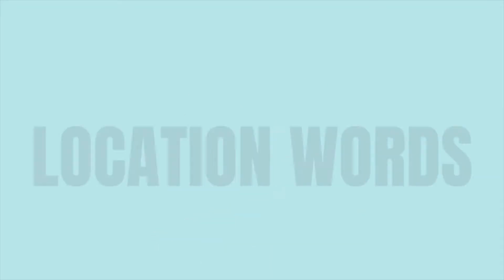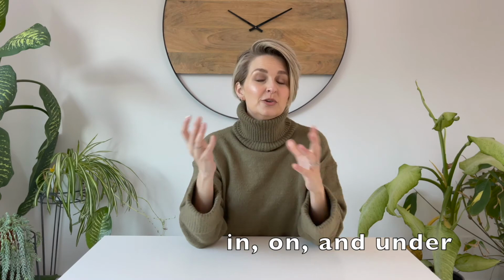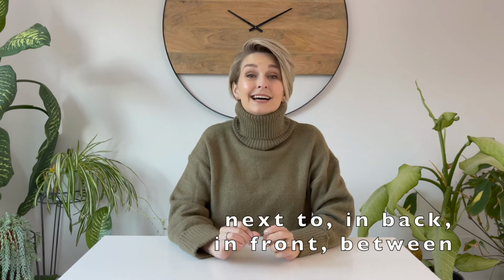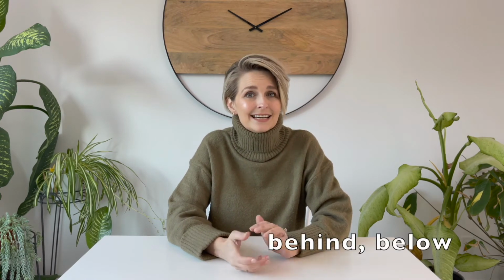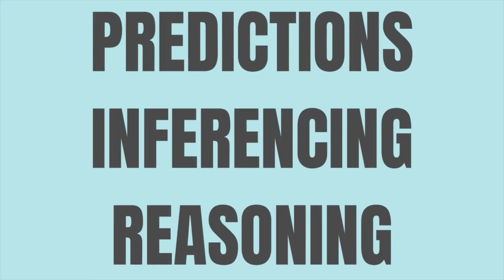0001 Seven Ways to Build Speech & Language Skills With An Elf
Want the cheat sheet? and follow the instructions!

Early intervention is crucial, and there is no one better than a parent to unlock their child’s potential! After nearly two decades as a clinical speech therapist, I never get tired of seeing the faces of parents and children light up when they connect and communicate in new ways.

Enjoy all of the videos Talk Star Kids has created with you in mind. Drop me a question or comment - I love taking your ideas to create new videos just for you.

Receive free resources by email by signing up for my email list! Visit talkstarkids.com for details.

ARE YOU WORRIED ABOUT YOUR CHILD’S COMMUNICATION?
Seek help! If you are unsure how to connect with a Speech-Language Pathologist in your area, you have a few options.
- Connect with your family doctor and request a referral to a Speech-Language Pathologist available in your area
- If the child is under the age of three, many state agencies provide a free developmental evaluation, which can be billed through your insurance.
- If the child is over the age of 3, contact your local school district and ask for a free developmental evaluation.
- The American Speech-Language-Hearing Association (ASHA) ProFind search tool can help connect you with Certified SLPs in the United States.
- ASHA certification is maintained by several SLPs outside of the United States as well.
- Many US states require additional licensing. Check your state SLP licensure organization for more information. To find the link for your state,

In Canada:
- If the child is under the age of five, contact your local health authority and/or child development center for more information about services and evaluation options.
- If the child is over the age of three, contact your local school district and inquire about services and evaluation in your area.
- Speech-Language & Audiology Canada (SAC) offers a “Find a Professional” search tool to help you find an SLP in your area.